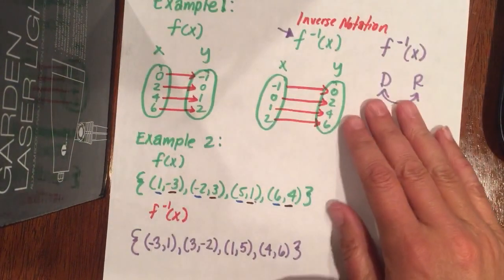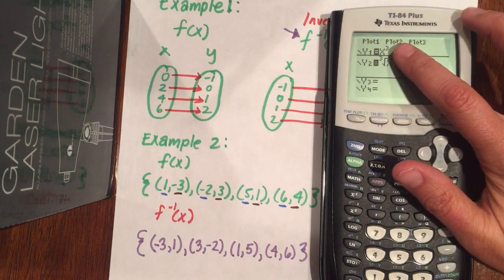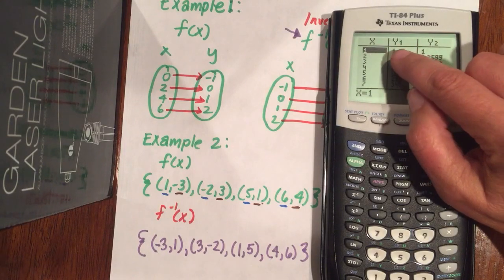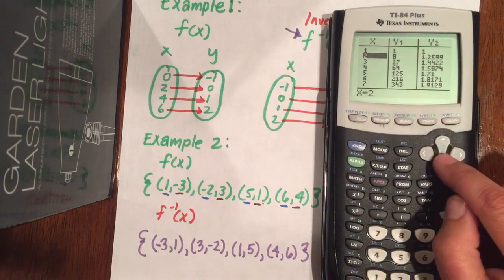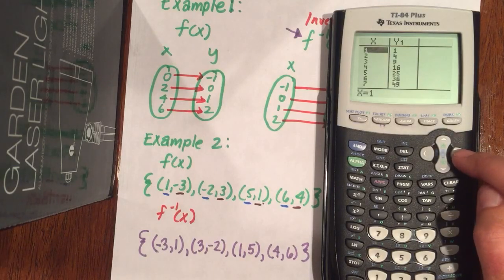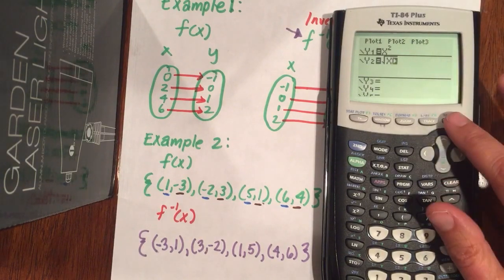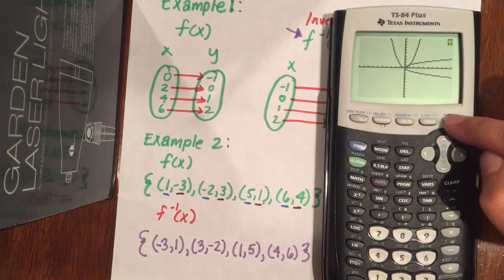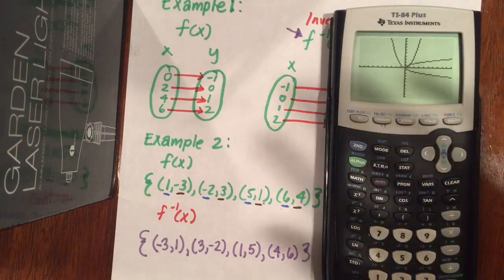Defining Inverse Functions with Calculator